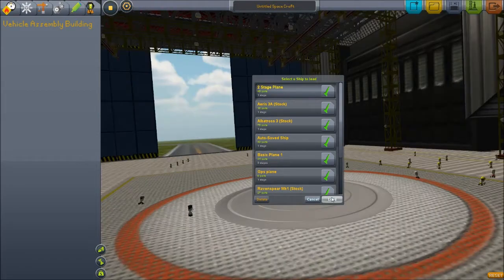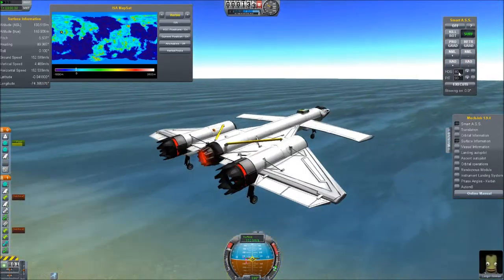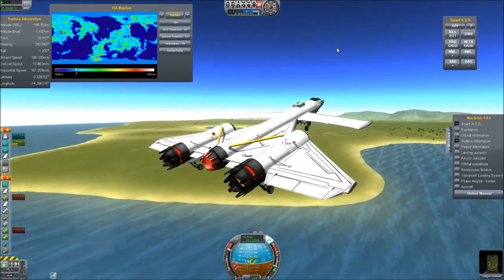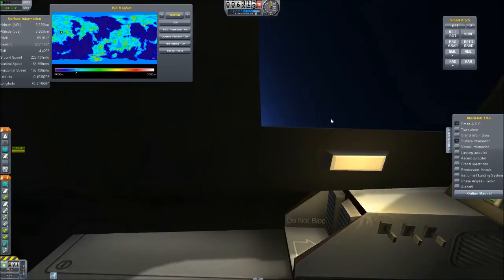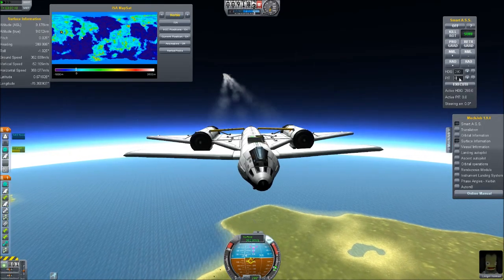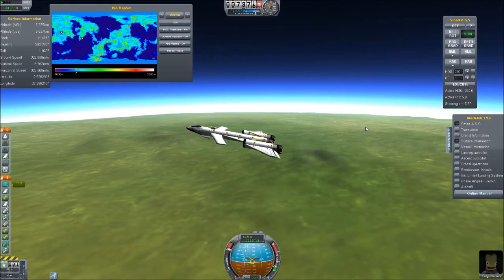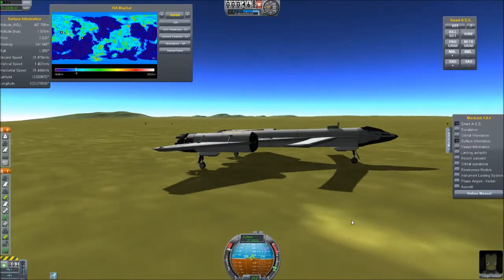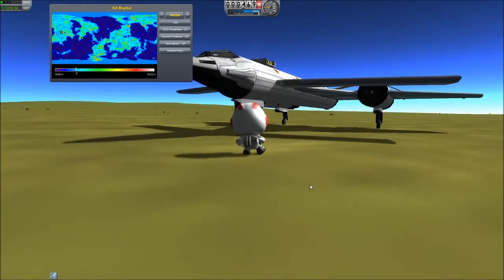Kerbal Space Program-ep 1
We take are first steps to flying to the other ksc.